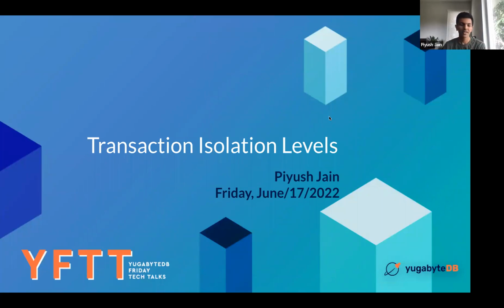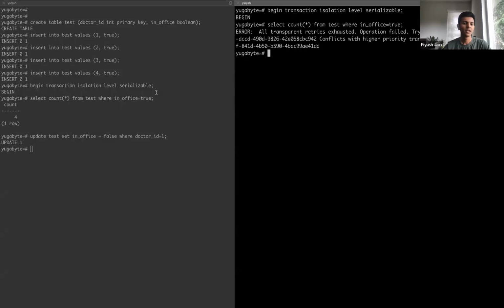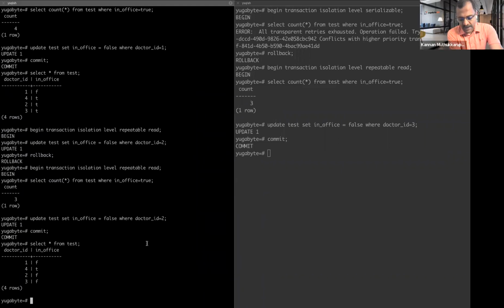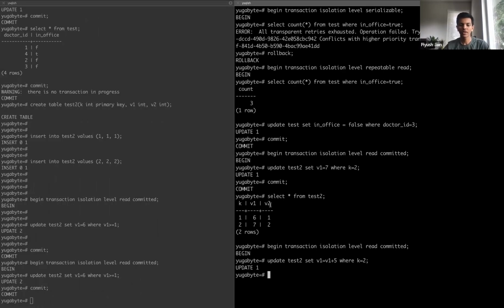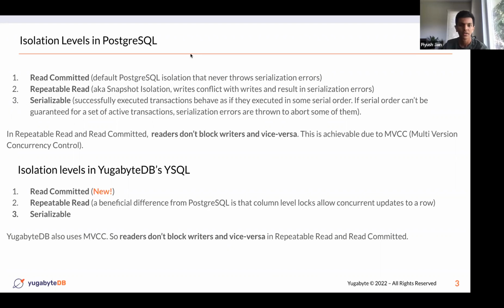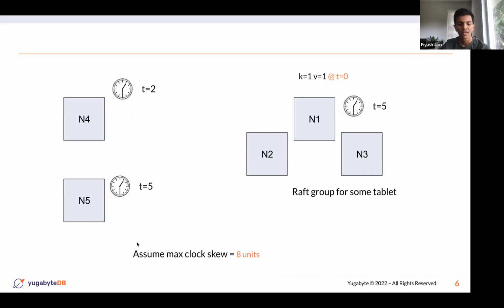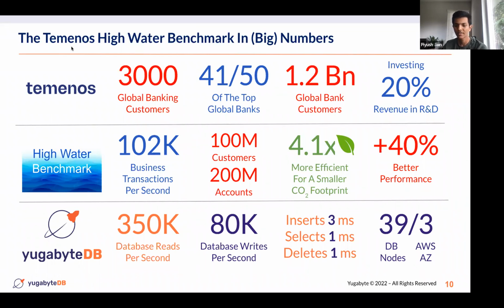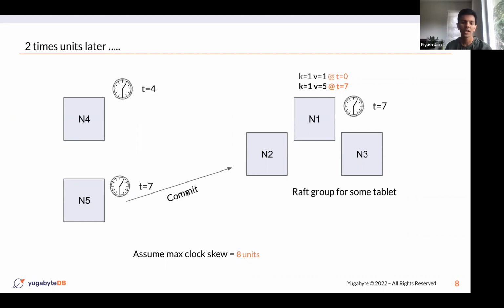Transaction Isolation Levels | YugabyteDB Friday Tech Talks | Episode 23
What are the different isolation levels in YSQL?

In the twenty-third episode of our YugabyteDB Friday Tech Talks (YFTT), listen to Yugabyte Engineer Piyush Jain and Co-Founder Kannan Muthukkaruppan discuss the different isolation levels in YSQL and how closely they match PostgreSQL's isolation levels, including the recently added READ-COMMITTED isolation, and the ongoing work to match PostgreSQL's transaction semantics.